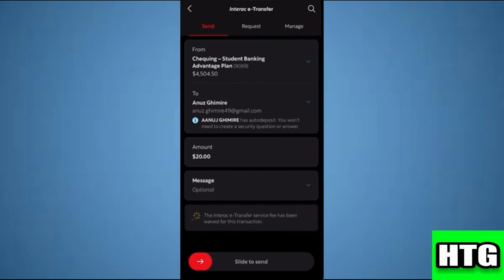HOW TO TRANSFER MONEY FROM SCOTIABANK TO RBC 2025! (FULL GUIDE)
Learn how to seamlessly transfer funds from your Scotiabank account to RBC in 2025. This comprehensive guide will outline the various methods available for transferring money between these two banks, including details on transfer times, fees, and security measures. Whether you prefer online banking or mobile apps, this step-by-step tutorial will help you choose the best option for your needs.